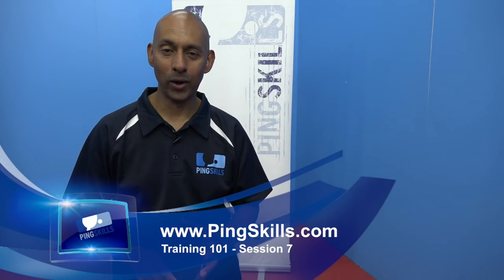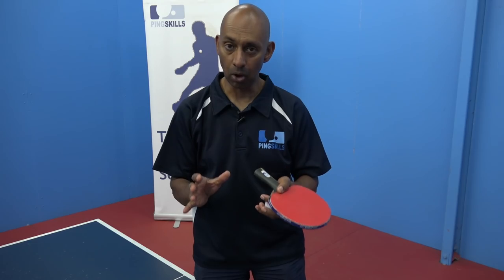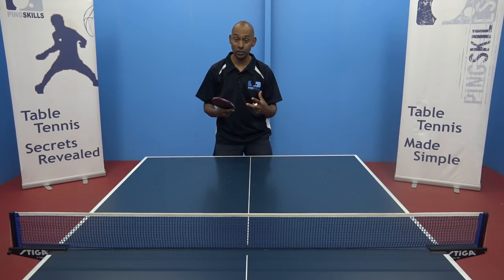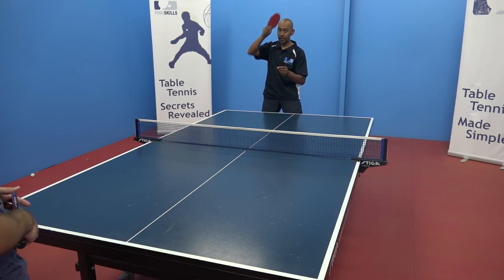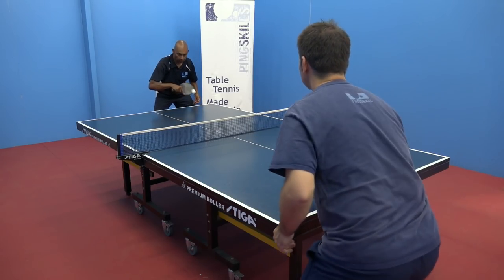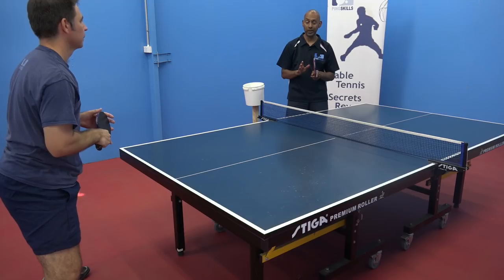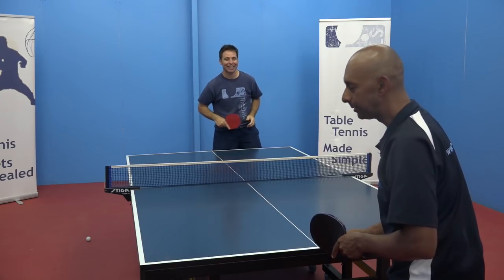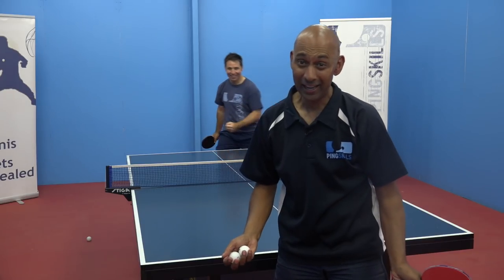Training 101 | Topspin Against Backspin | Table Tennis | PingSkills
Lesson 7 focuses on the forehand and backhand topspin against backspin strokes. This is an important stroke in your development as it lets you turn defence into attack.

Before you start this training session make sure to watch the forehand topspin against backspin tutorial